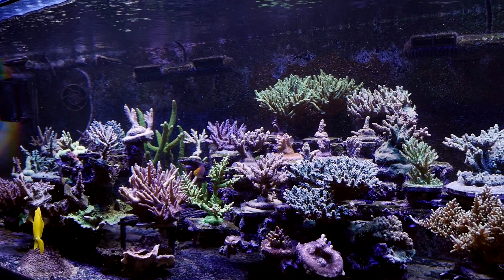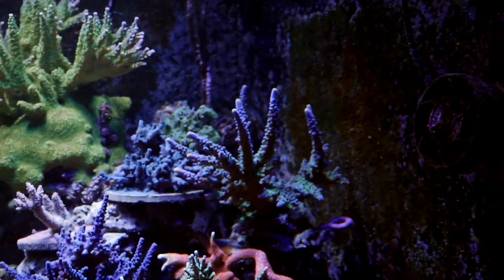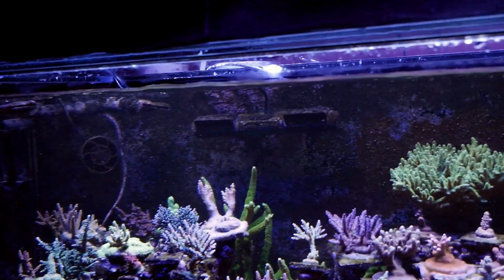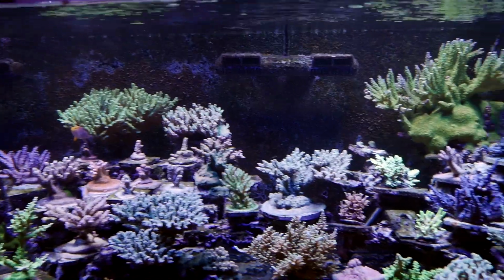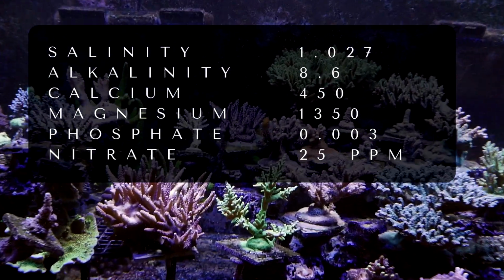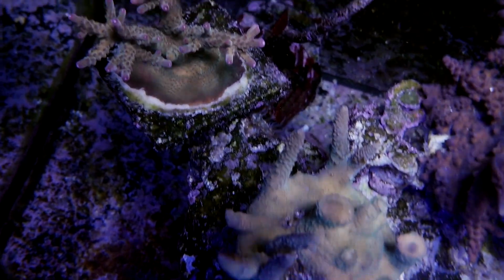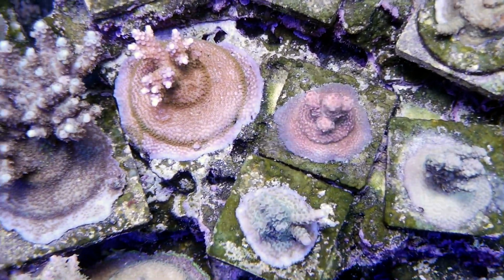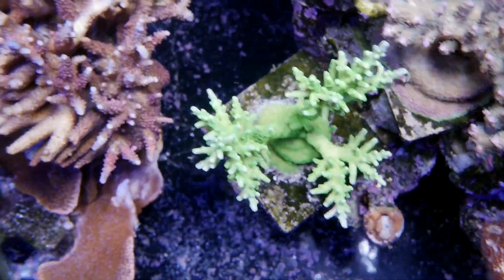Sad 140g SPS Reef Tank - Troubles and Dying SPS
The 140g acropora reef tank is a month older, and like any other SPS reef aquarium and SPS tank, there are issues to look at. This month in the 140g reef tank, which is a saltwater tank, we have a dead birdsnest coral, dying sps coral colonies, and poor tank parameters.

The aquascape for the tank was inspired by the tanks of Evan Luo and Yoshi Fujisawa that were showcased on Reefbuilders.

Many ideas "borrowed" from Abe, at Coral Euphoria.

If you like the coral and would like to see more footage of acropora, check out this video here.

For LPS.

One of my favorite artistic reefers is

Enjoy this tank tour of Wincey's reef tank on Reefdudes
Reefdudes | Super Simple Reef tank - Tank tour of Wincey's packed mixed SPS 210G Saltwater Reef Aquarium

This epic tank featured on seafriendlyreef is insane!

0:00 - Beginning
0:16​ - Intro
11:48 - Tank Parameters
12:19 - Topdown view